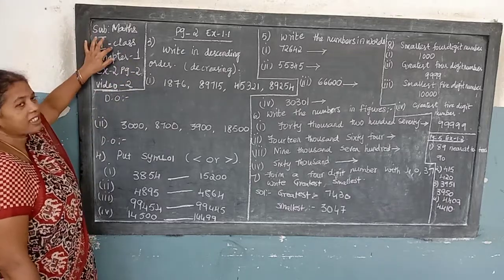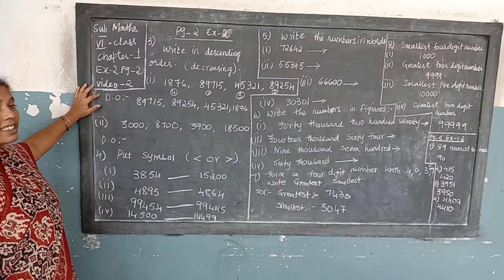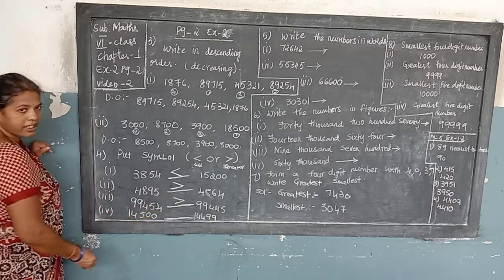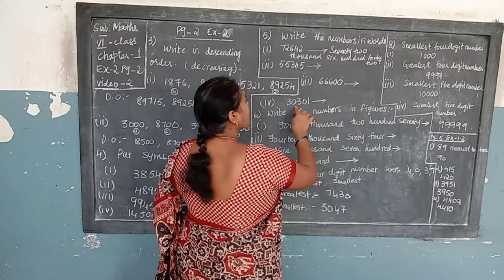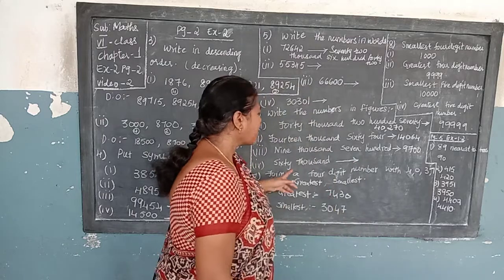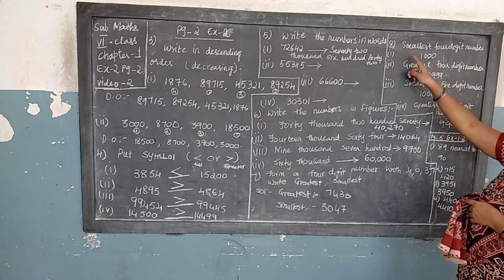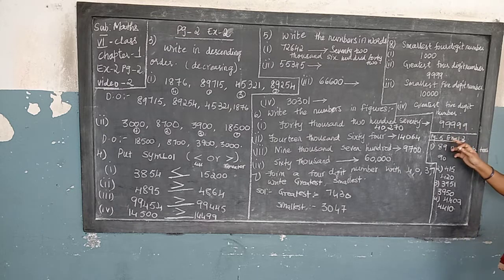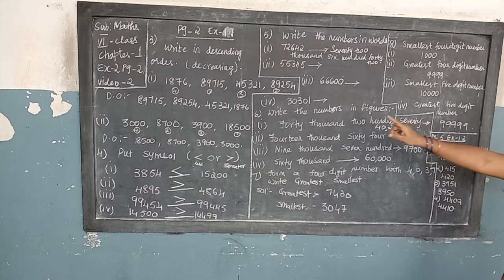Class VI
Maths - Chapter I